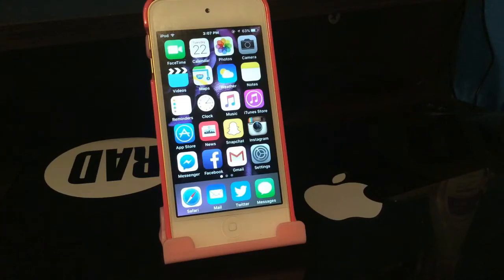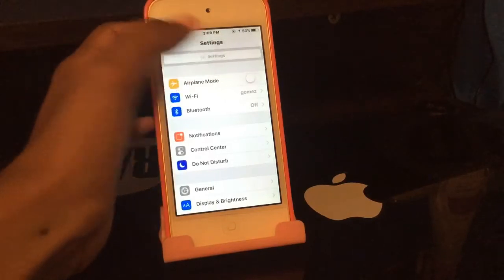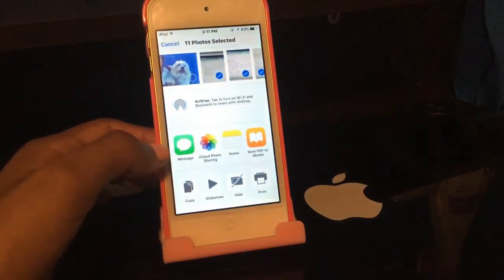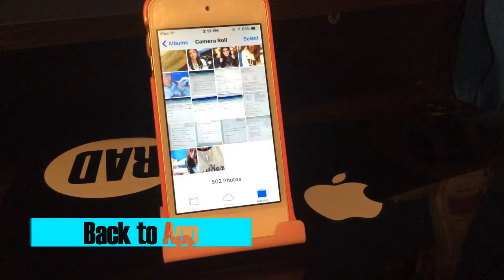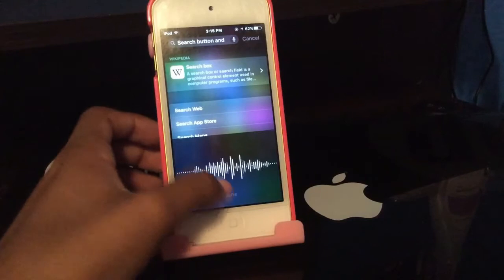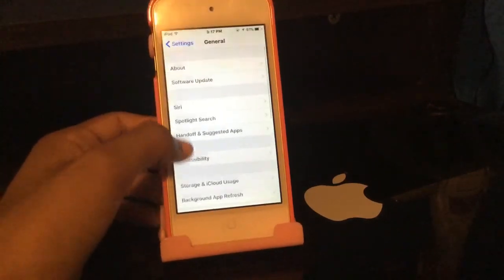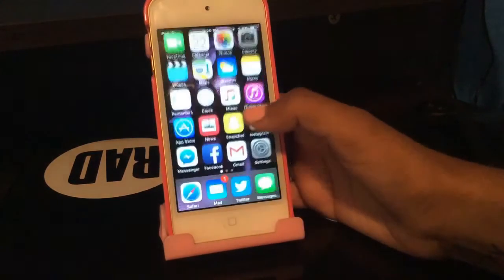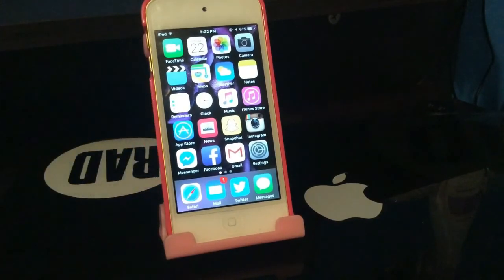iOS 9 - 20 Things You Didn't Know (Secret/Hidden Features) iPhone, iPad, iPod Touch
Fonik - The Hero [Dubstep]
[Dubstep] Prefekt ft. Laladee - Move Me Tonight (Bloom Remix)\
[Dubstep] Venemy & BH - Stay Strong (Dec3mber Remix)